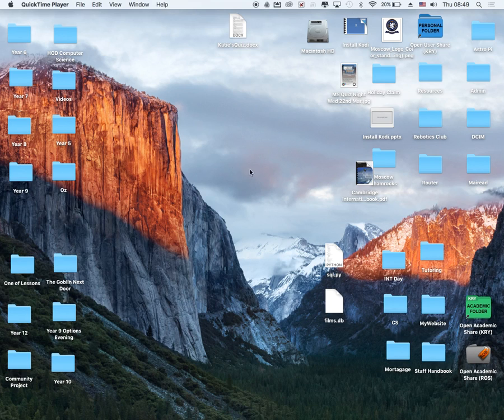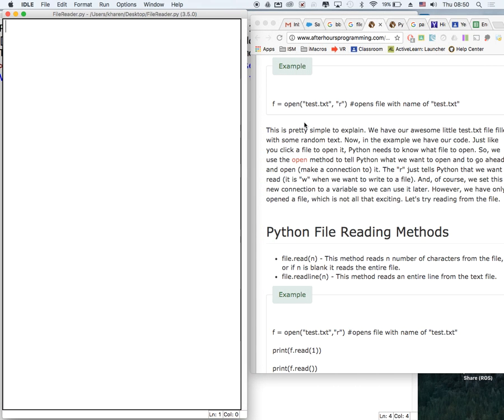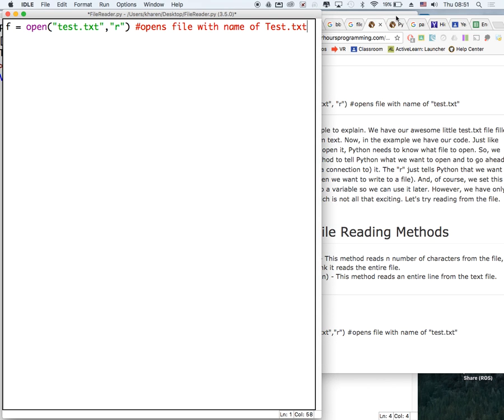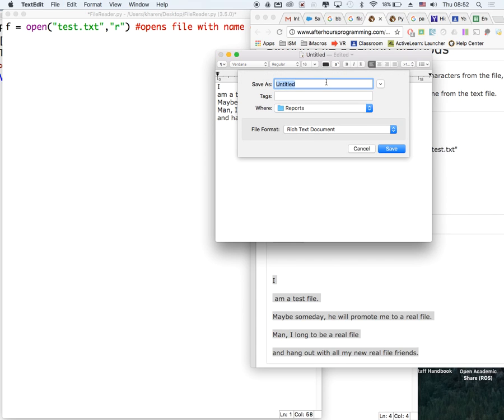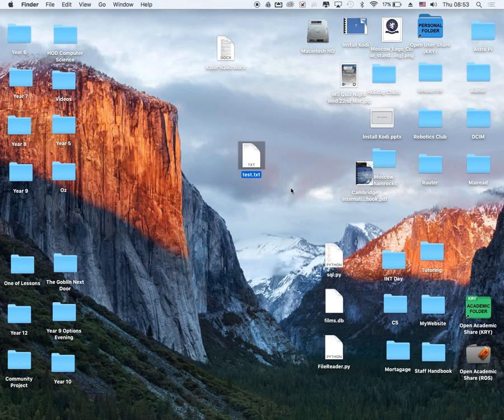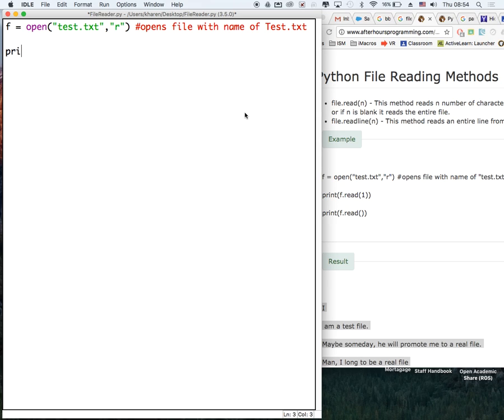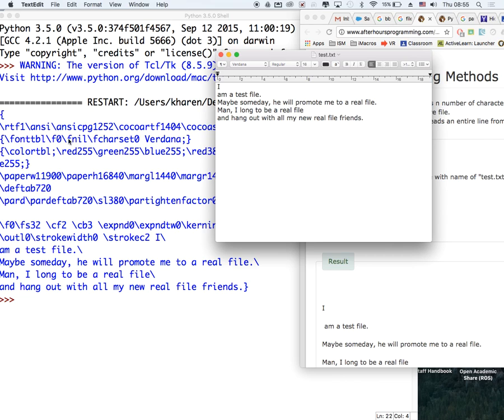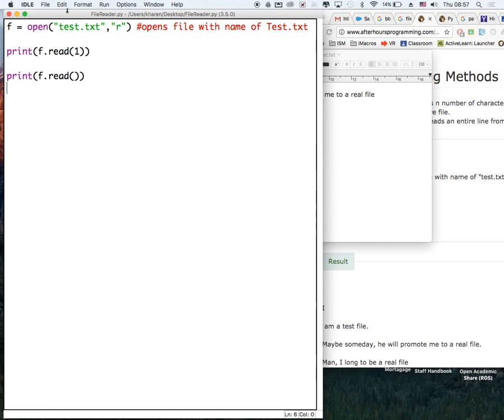Black Flag Creating a file reader program